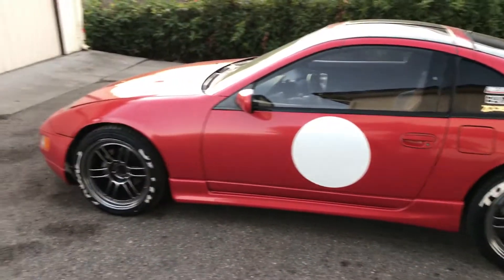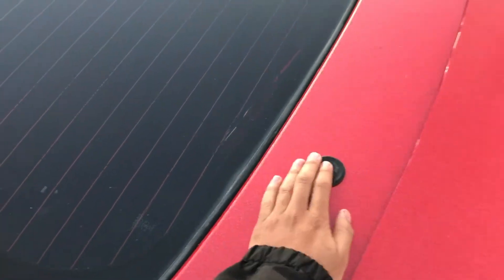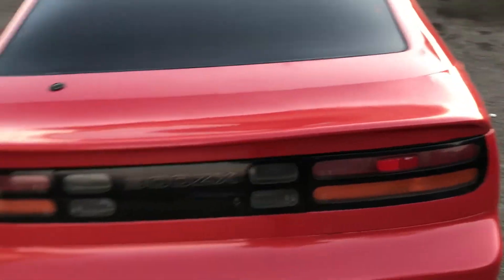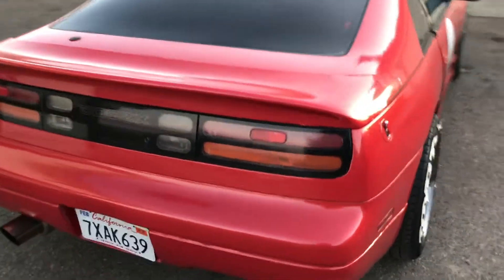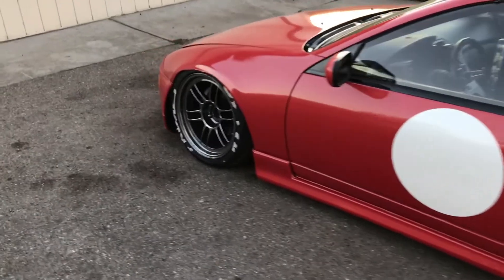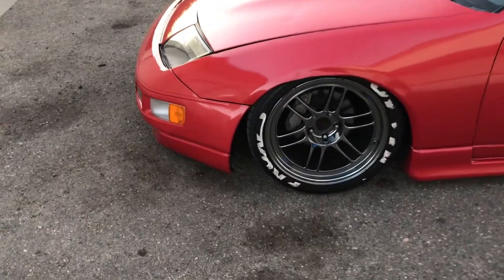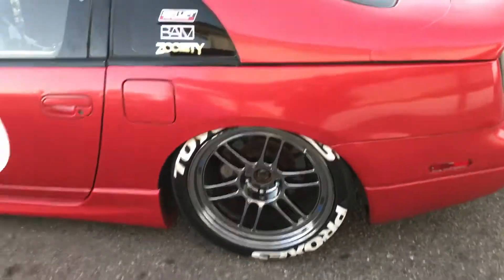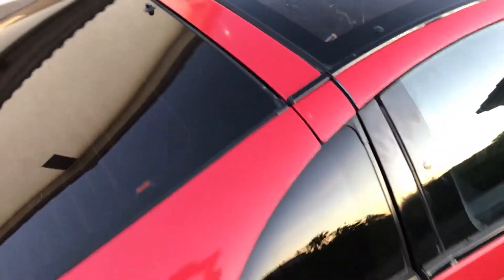300zx UPDATE (2018 PLANS) !!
In todays videos I explain where I have been and my future plans for my Nissan 300zx. Also show off my New Ionic dynamics side skirts and my new winfactory CSL-R spoiler.